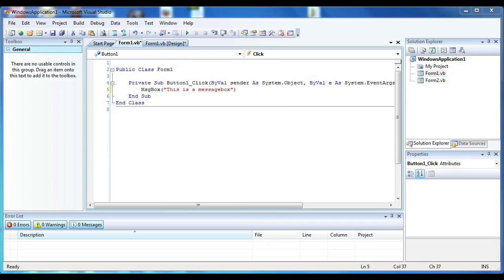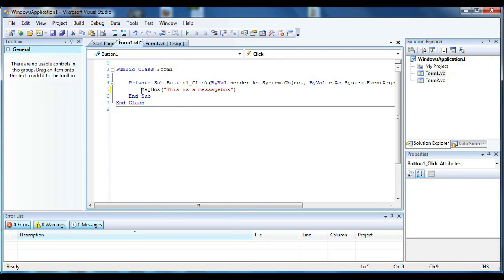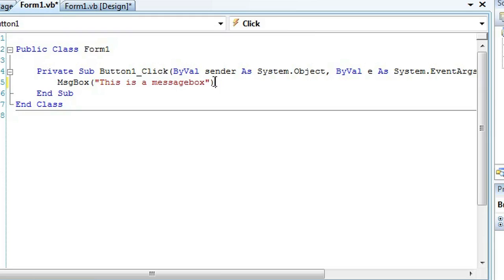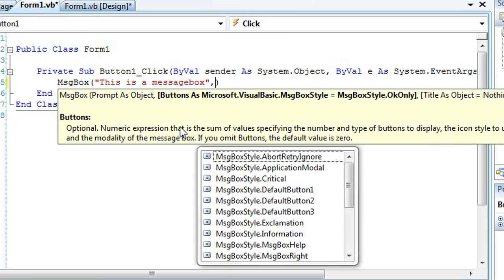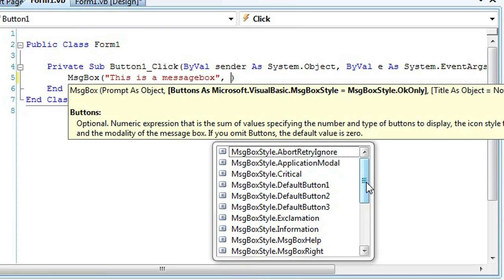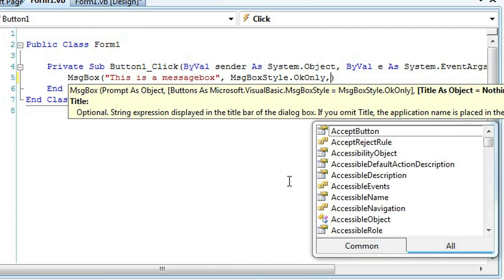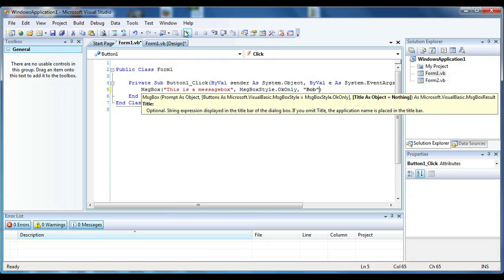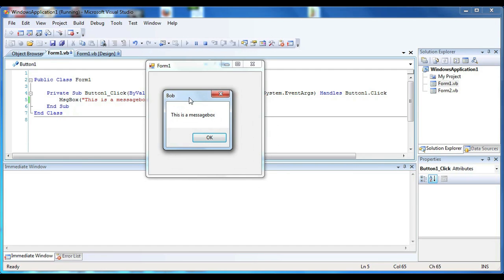How to Name a MsgBox in Visual Basic : Computer Programming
How you name a MsgBox in Visual Basic is actually very important and is something you should give a good deal of thought to. Name a MsgBox in Visual Basic with help from a well-versed app designer and Web developer in this free video clip.